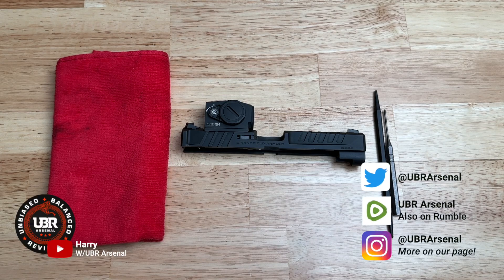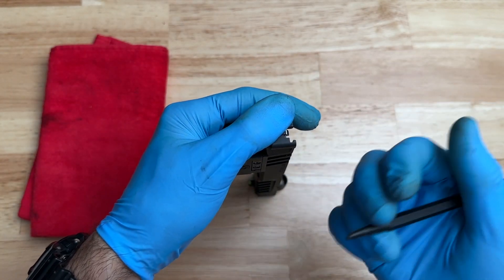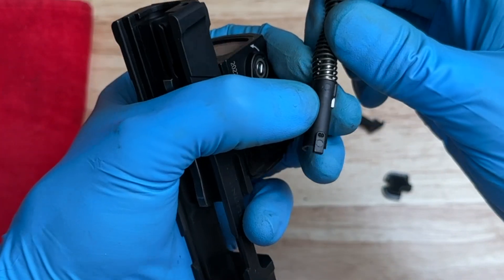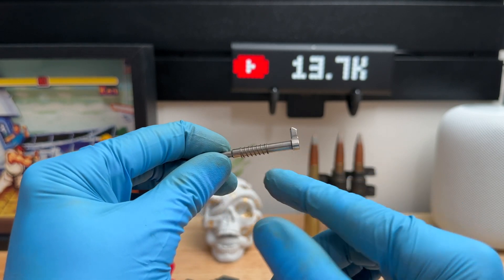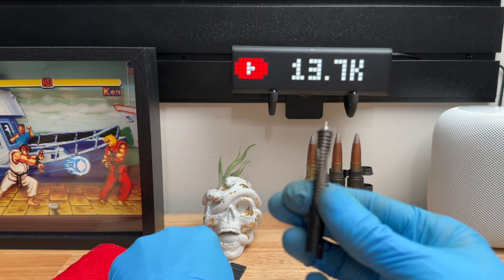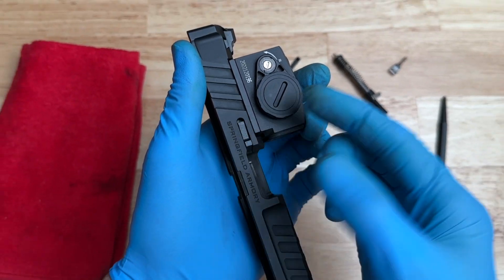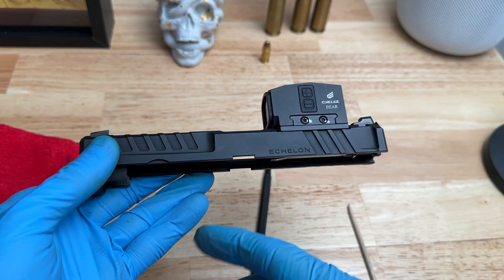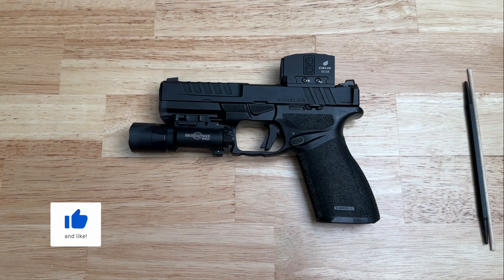How to Remove and Disassemble Springfield Armory Echelon Striker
This video shows you how to remove and disassemble the striker assembly and the extractor for your Echelon for purposes of repair or maintenance only.

This video is strictly only for repair or maintenance.